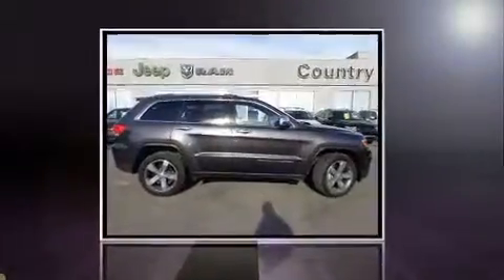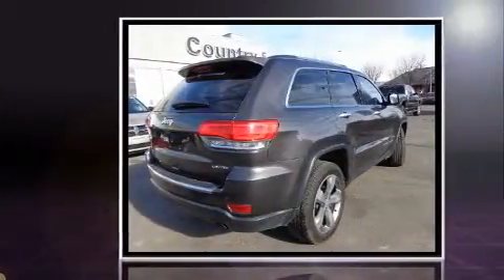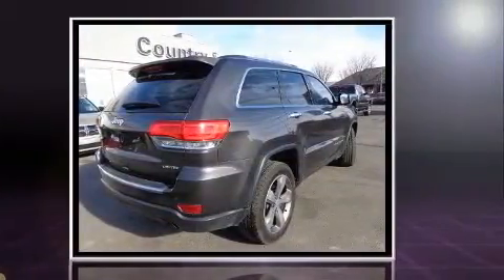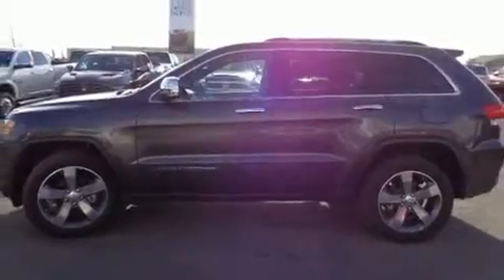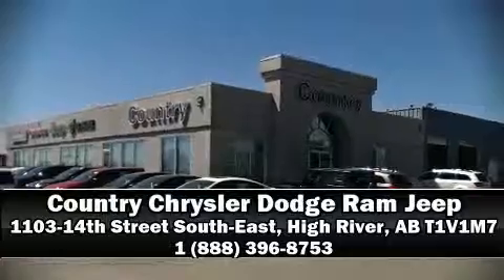2015 Jeep Grand Cherokee Limited in High River, AB T1V1M7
Treat yourself to a test drive in the 2015 Jeep Grand Cherokee. It features four-wheel drive capabilities, a durable automatic transmission, and a refined 6 cylinder engine. Jeep prioritized comfort and style by including: leather upholstery, power front seats, speed sensitive wipers, automatic dimming door mirrors, heated steering wheel, a power liftgate, and remote keyless entry. Rear passengers enjoy the seat heating functionality, keeping them warm during the winter months. With side curtain airbags supplementing the rest of the safety network, you can be assured that you and your passengers will experience top-tier protection. This vehicle has achieved Certified Pre-Owned status, by passing a comprehensive certification process, including a rigorous 125 point inspection! Our sales staff will help you find the vehicle that you've been searching for. We'd be happy to answer any questions that you may have. Please don't hesitate to give us a call.